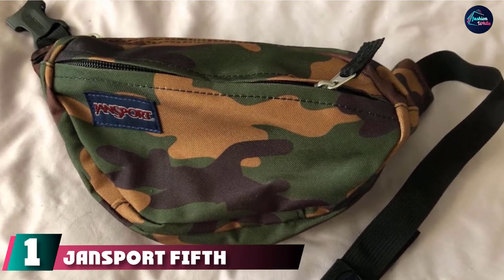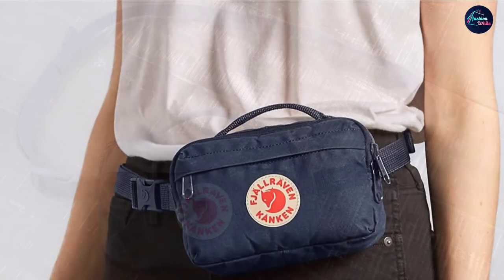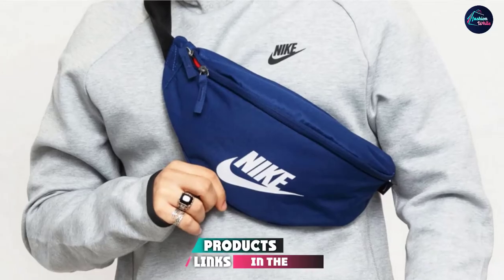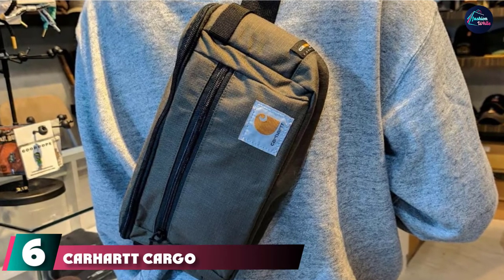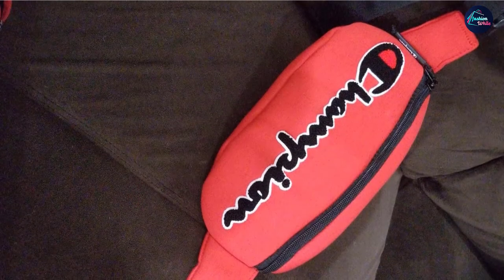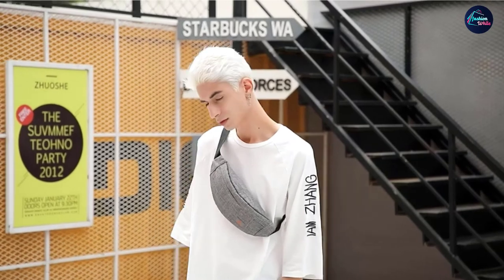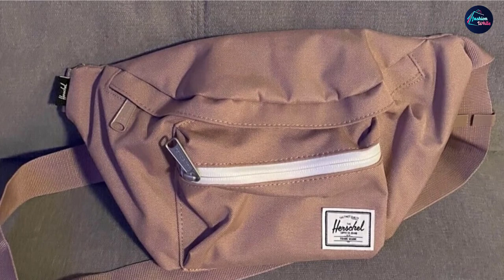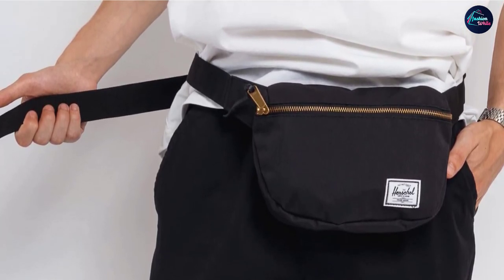Top 10 Best Fanny Pack For Men (2024)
Links to the Best Fanny Pack For Men we listed in today's Fanny Pack For Mens Review video & Buying Guide:

1 . JanSport Fifth Avenue Fanny Pack
2 . Fjallraven Kanken Water Resistant Belt Bag
3 .  Adidas Originals Waist Bag
4 . Nike Sportswear Heritage Hip Pack
5 . Clearworld Clear Fanny Pack
6 . Carhartt Cargo Series Hip Pack
7 . Champion Men’s Prime Waist Bag
8 . Tinyat Travel Fanny Pack
9 . Herschel Supply Co. Seventeen Fanny Pack
10 . Herschel Supply Co. Fifteen Fanny Pack

What are the Best Fanny Pack For Mens in 2024?

In today's video we reviewed the Top 10 best Fanny Pack For Mens on the market in 2024. We made this list based on our personal opinion and we ranked them in no particular order, after doing our research based on their prices, quality, durability, brand reputation and many more.

After watching this video you will know which are the best budget, top selling and top rated Fanny Pack For Men on the market today.

If you choose from this list you can be sure that you buy one of the best Fanny Pack For Mens available today.

➤Kindle Unlimited Membership Plans
➤Audible Gift Memberships
➤Prime Student 6-month Trial

➤Give the Gift of Amazon Prime
➤Create an Amazon Wedding Registry
➤Create an Amazon Baby Registry
➤Top Rated Products
➤Most Wished For Items
➤Top Gift Ideas
➤Hot New Releases
➤Gold Box
➤Best Selling Products
➤Gift Cards for Weddings